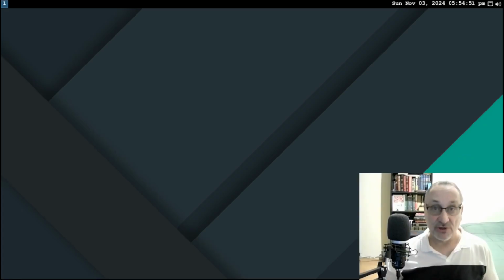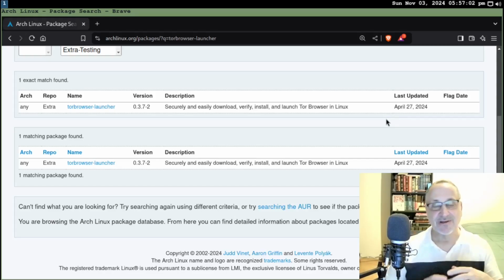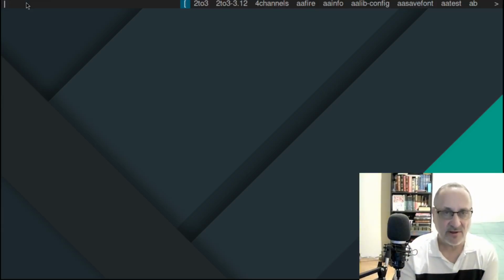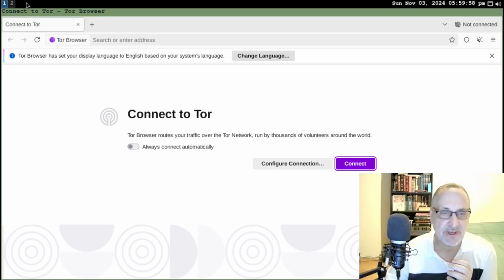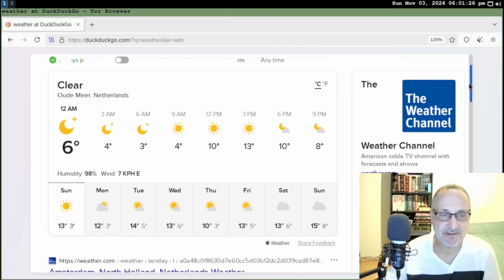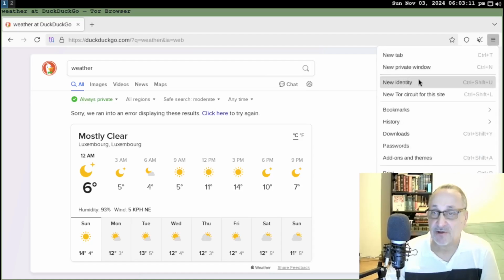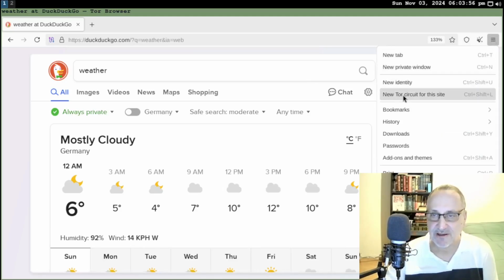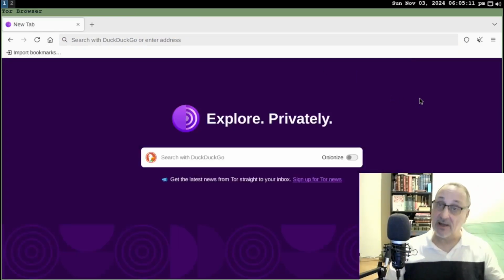Tor Browser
I install and demonstrate the Tor Web Browser
Timestamps:
00:00  Introduction
00:44  Arch Linux Website
02:00  Installation
02:55  Demonstration
07:13  Concluding Thoughts